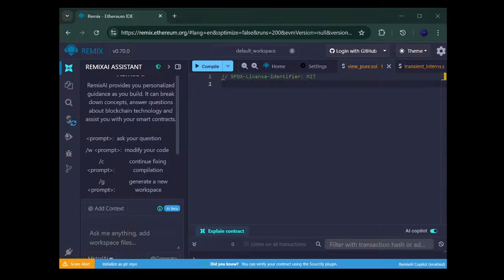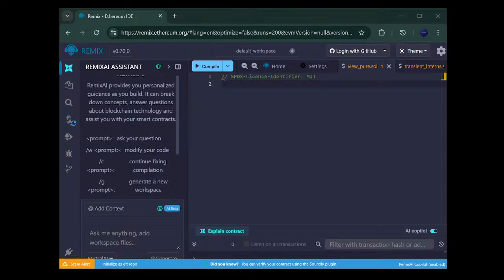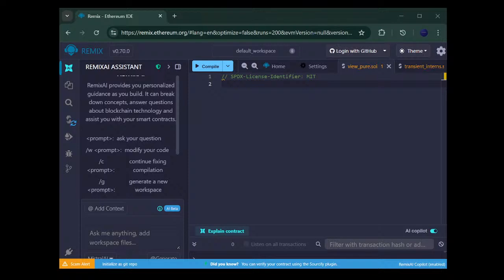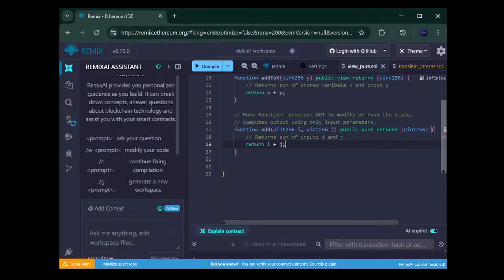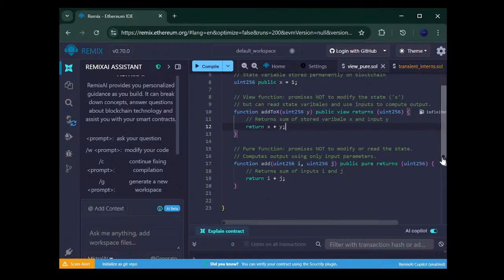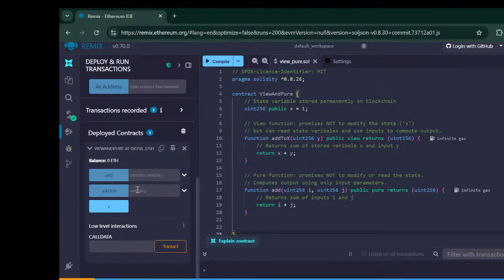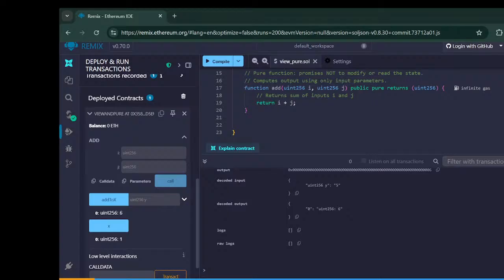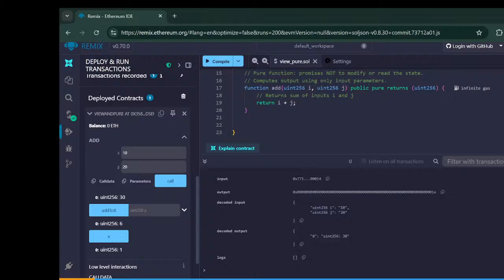Understanding View & Pure Functions in Solidity | Live Ethereum Remix Tutorial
Join us LIVE as we dive into the fundamentals of view and pure functions in Solidity — essential building blocks for writing efficient, gas-friendly smart contracts.

In this interactive session, you will learn:

What exactly are view and pure functions, and how do they differ?

How to write your own view and pure functions with clear, beginner-friendly code examples.

A line-by-line walkthrough of a simple contract demonstrating view and pure functions.

How to compile, deploy, and interact with your contract live on Remix IDE.

Why view and pure functions cost no gas when called externally and how that improves your dApp UX.